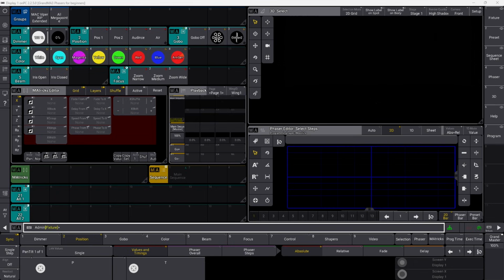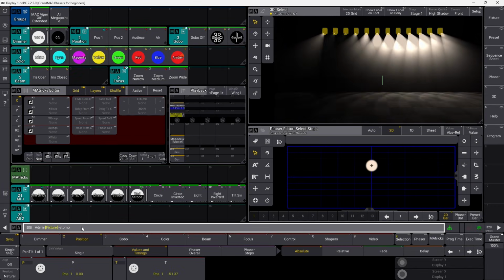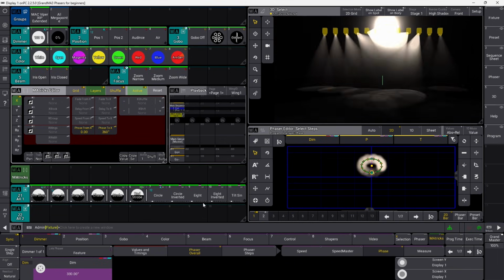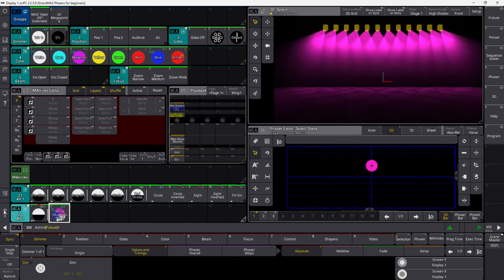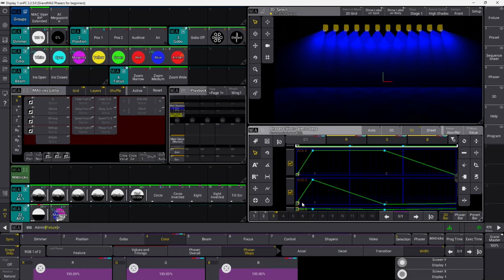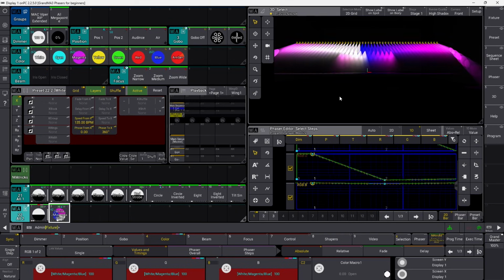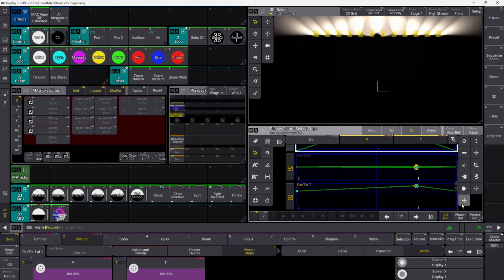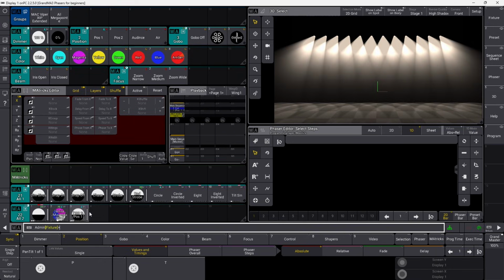GrandMA3 Phasers From Dimmer To Fly-Out for Beginners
In this video i will take you from dimmer til custom fly-out and everything in between.

Are you new to GrandMA3 Phasers and want a simple way to get started? In this beginner-friendly tutorial, we break down everything you need to know about Phasers in GrandMA3, from basic movement to advanced effects. Whether you're programming lights for a show or just learning the ropes, this guide will help you master dynamic lighting effects with GrandMA3's Phaser system.

Let me know if you'd like any further adjustments!

GrandMA3 Phaser Topics in this Video:
00:00 - GrandMA3 Phaser Introduction
01:29 - GrandMA3 Import Predefined Phasers
03:47 - GrandMA3 Stomp Dimmer Phaser
05:15 - GrandMA3 Combine Phaser Parameters
07:03 - GrandMA3 Combine Predefined Phasers
09:53 - GrandMA3 Build Custom Color Phaser
11:08 - GrandMA3 Phaser Width
14:00 - GrandMA3 Phaser Transition
17:37 - GrandMA3 Flyout Phaser from Scratch